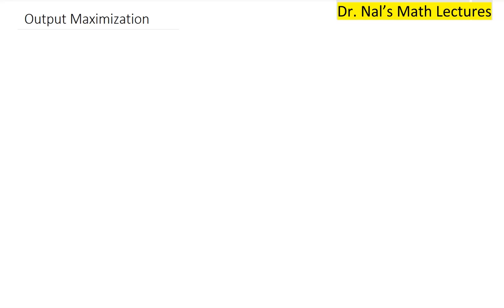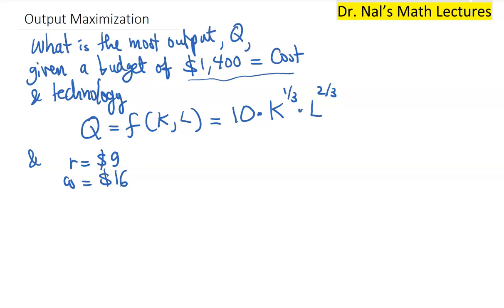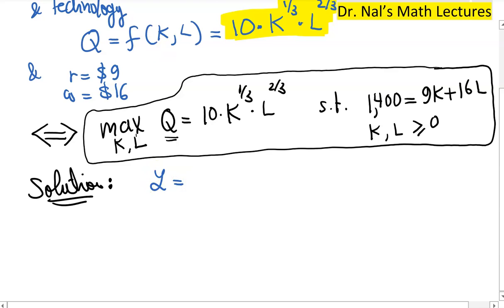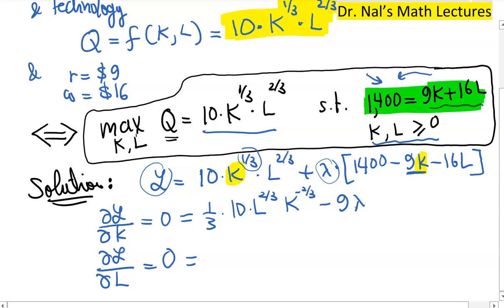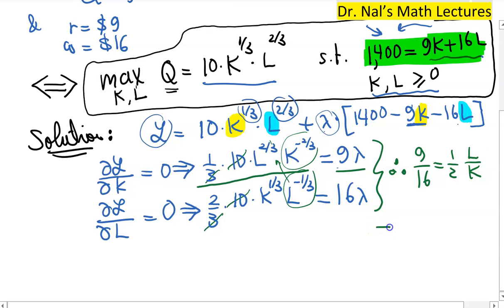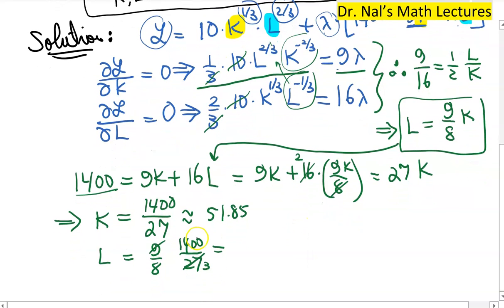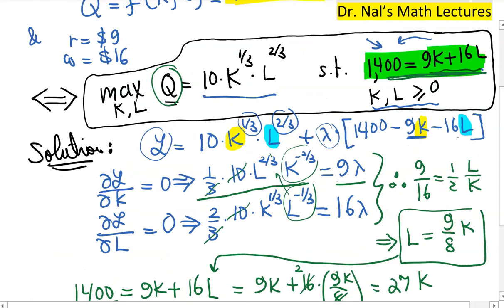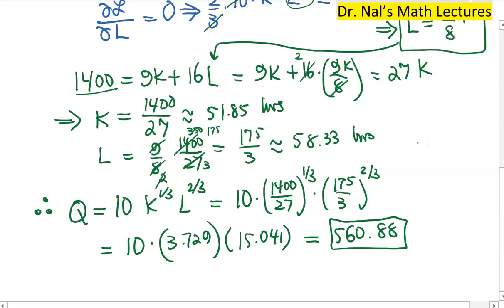MATH 2.03 Output Maximization Theory